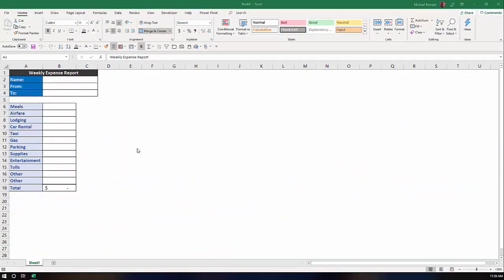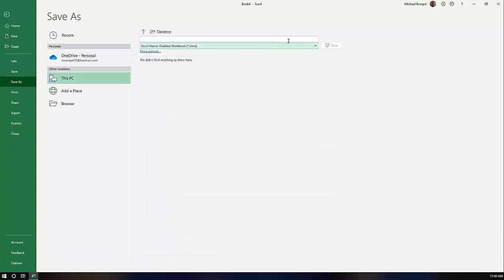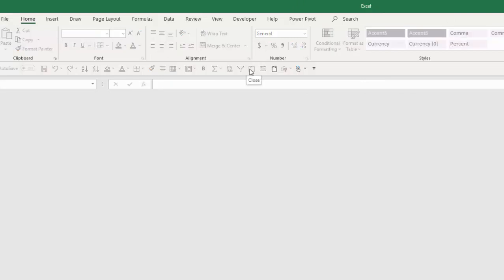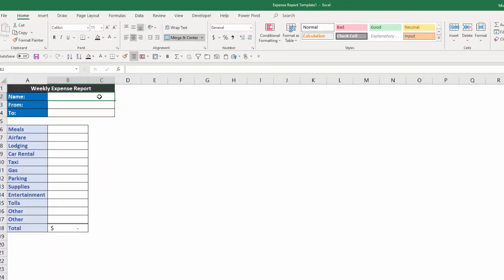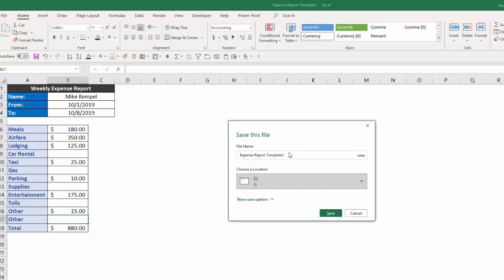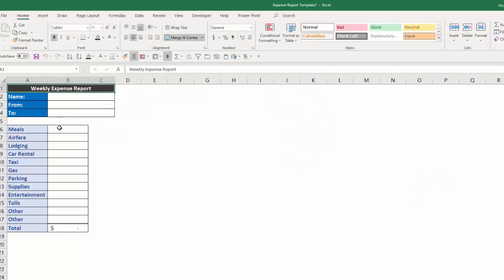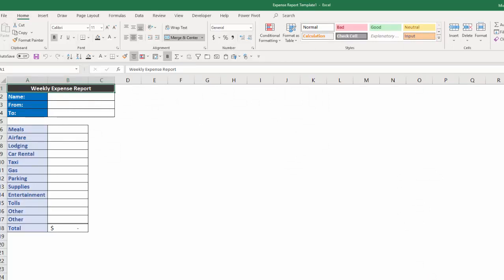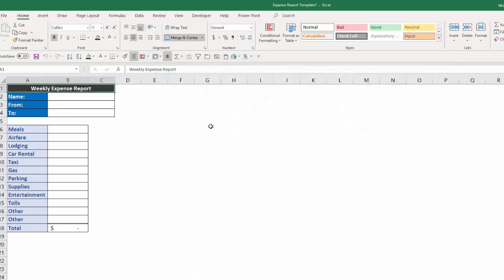How To Create A Template In Excel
In this tutorial we are going to see how easy it is to create a template in Excel.  This is very useful when you have a layout for a worksheet or workbook that you want to reuse over and over again, but don't want to have to recreate the layout every time.